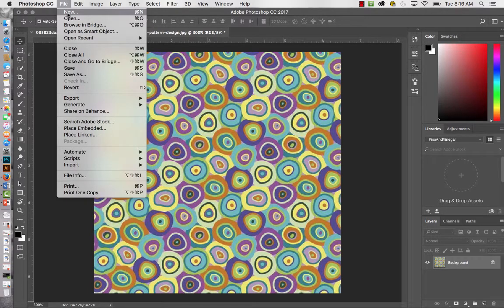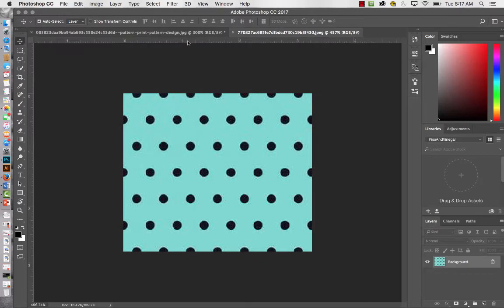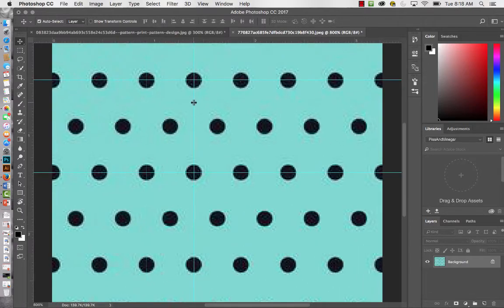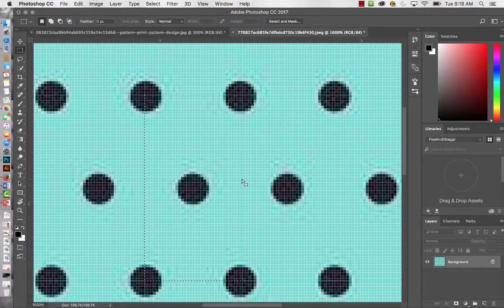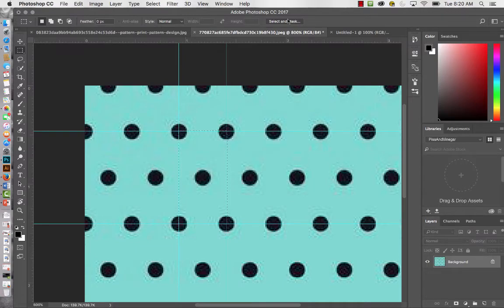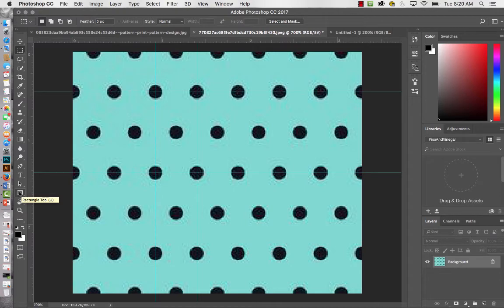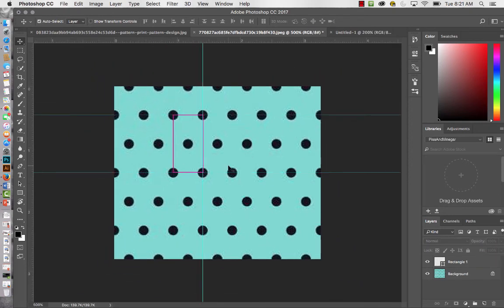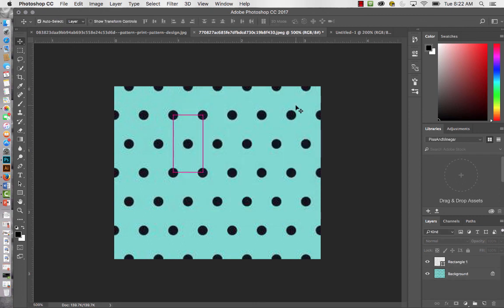Repeat Patterns Project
Finding the key repeat pattern in a textile design.